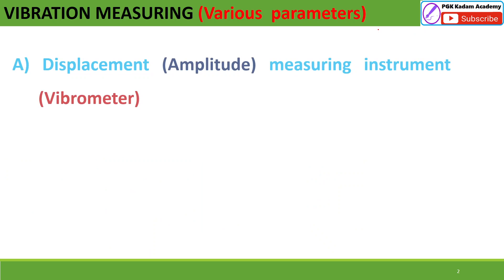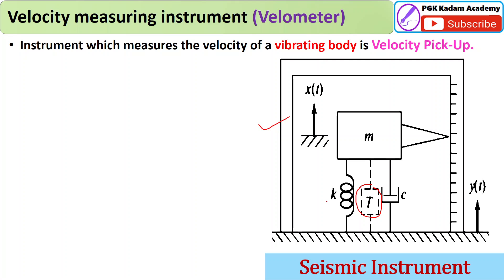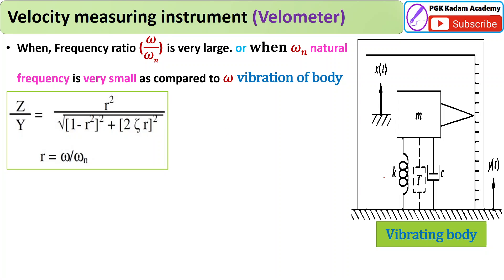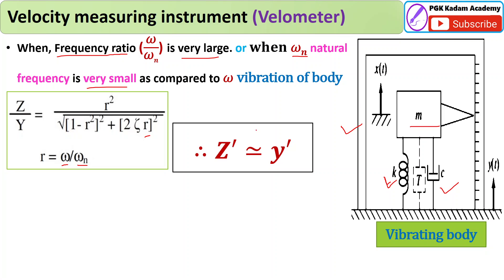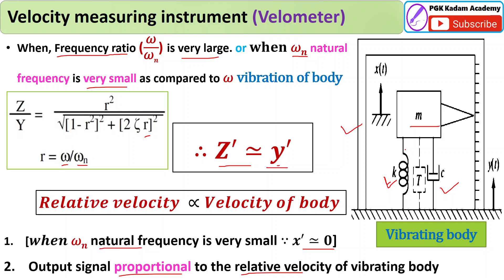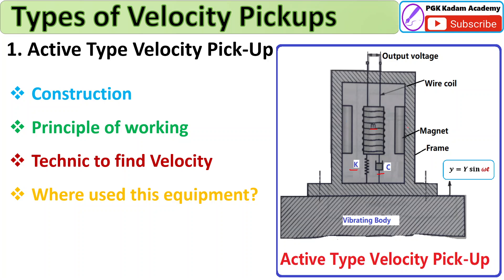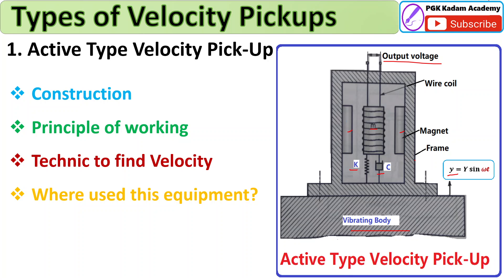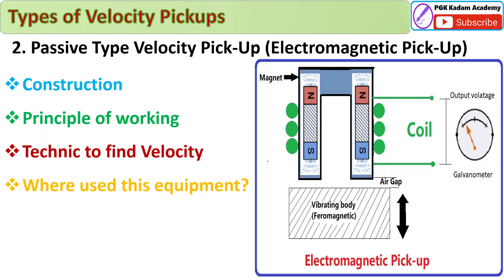Velocity pick up measuring instrument vibration: Velometer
*Measurement and Control of Vibrations*